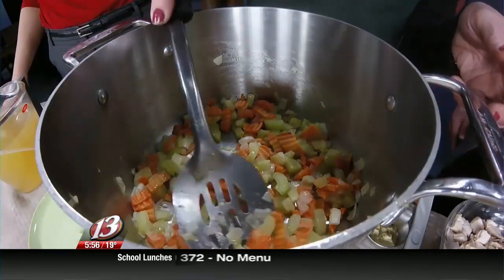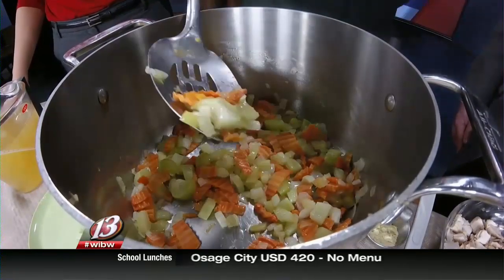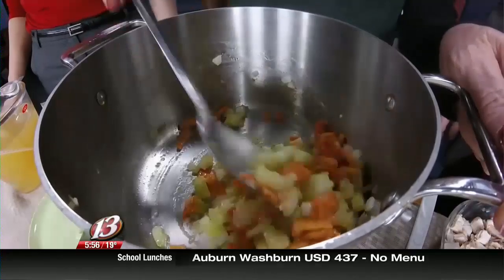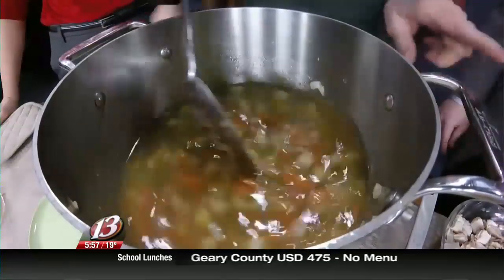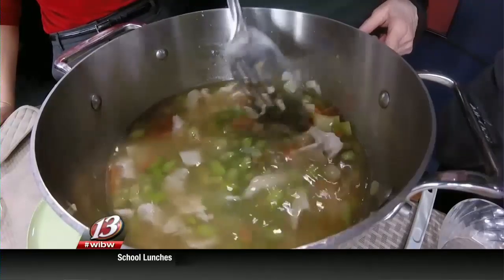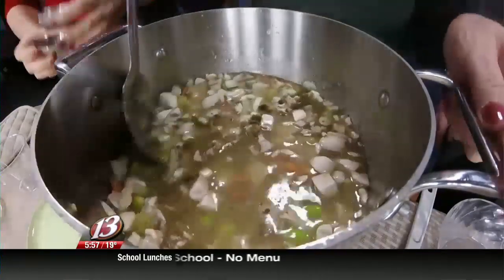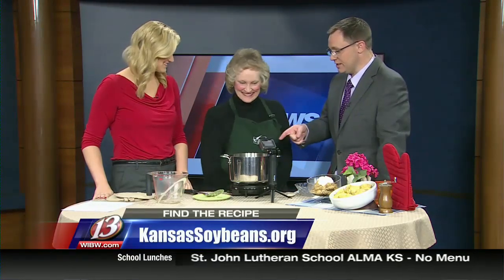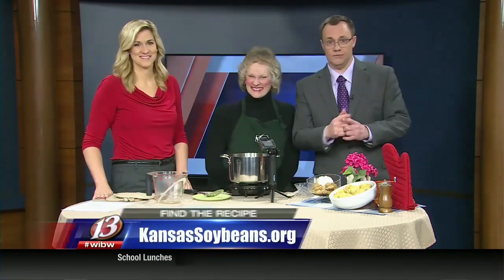190121wibw chicken soup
Charlene Patton with a Chicken Soup soyfoods recipe